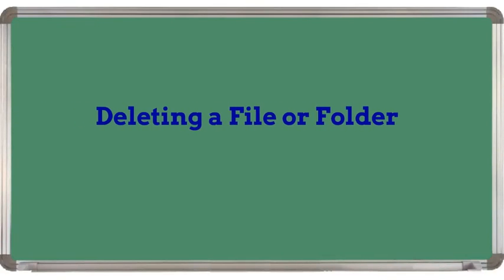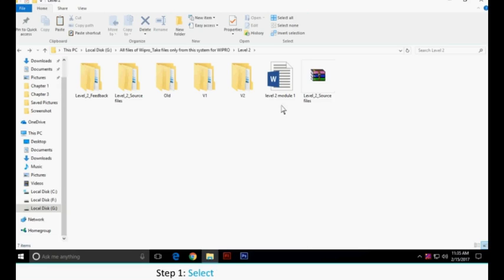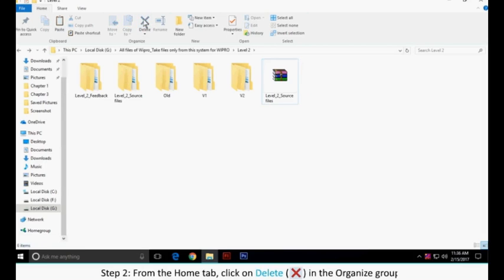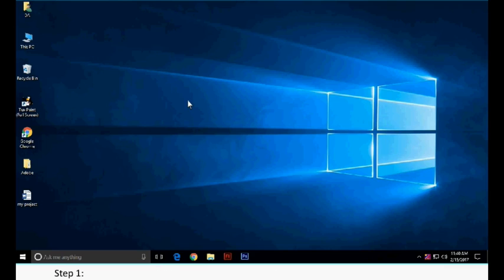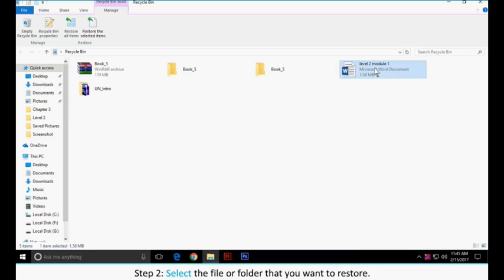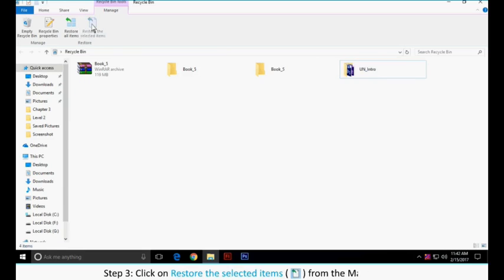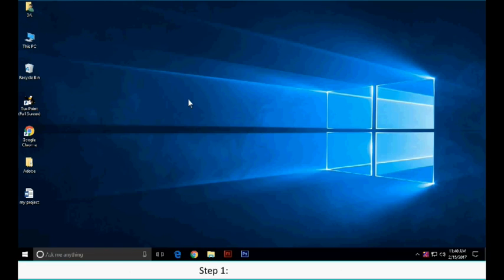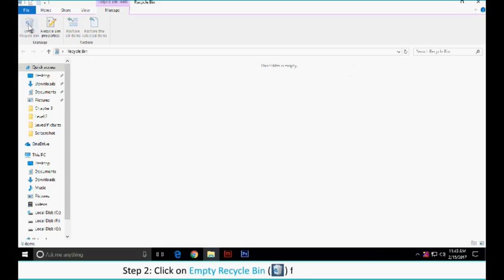3. More About Windows 10 Class 5th (Part 3)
* Deleting a File or Folder
* Restoring Deleted Files or Folders
* Deleting the Files or Folders Permanently